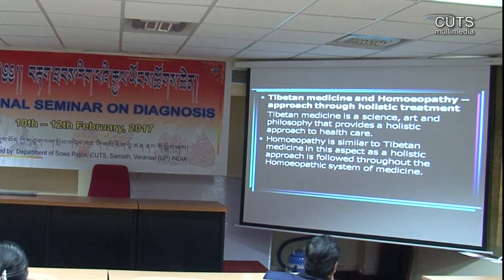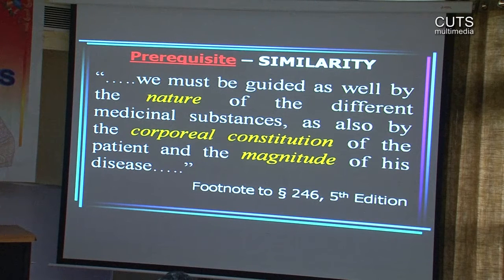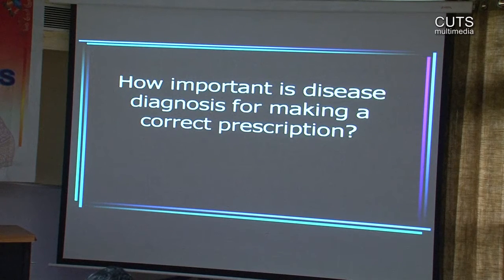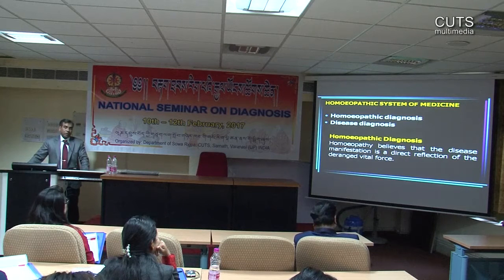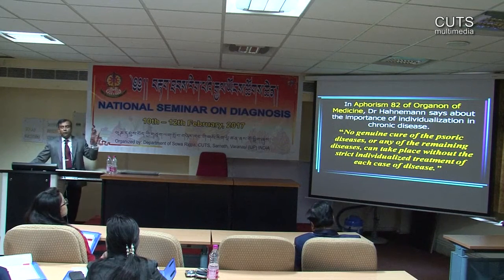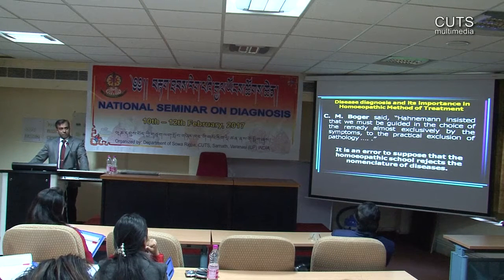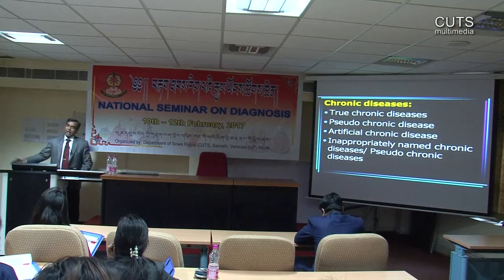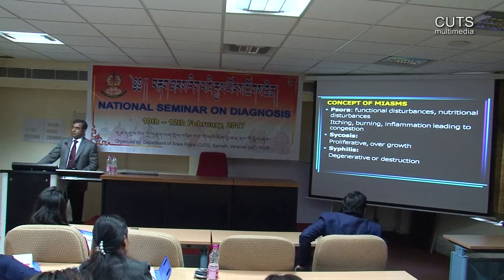Diagnosis & Homoeopathy-Dr Subhas Singh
'Homoeopathy and Diagnosis' by Dr Subhas Singh on 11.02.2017 at National Seminar on Diagnosis organised by Central University of Tibetan Studies, Sarnath, Varanasi.